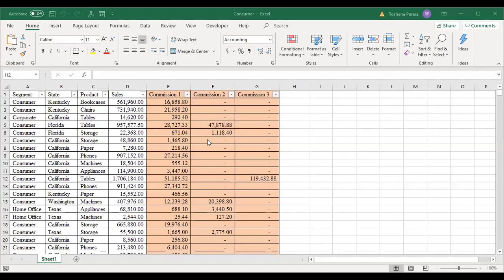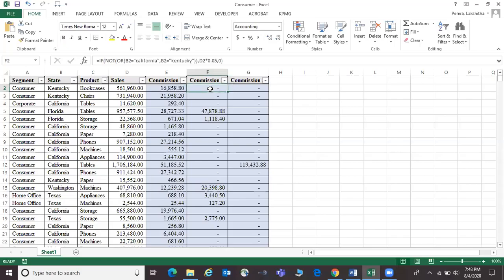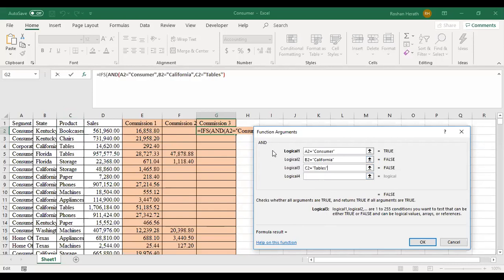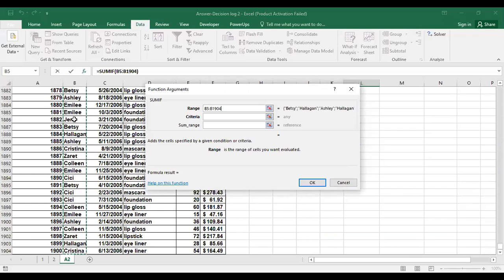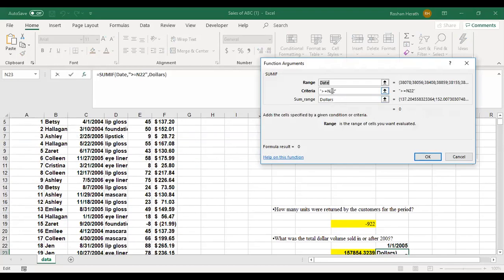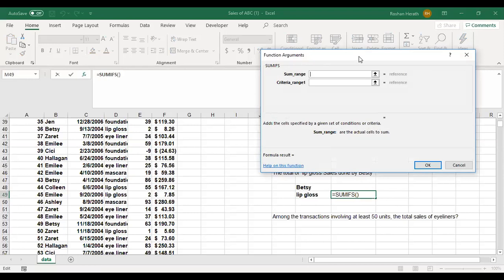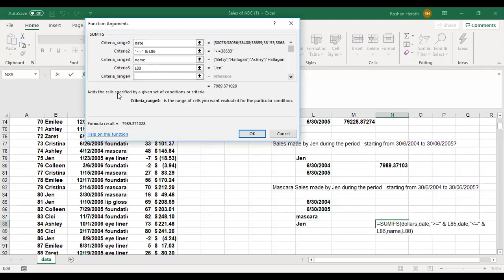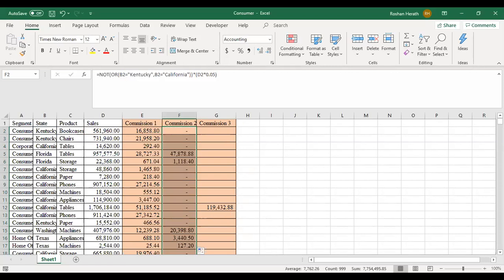Online Discussion Decision Logics 2